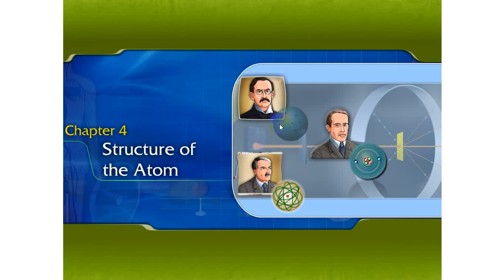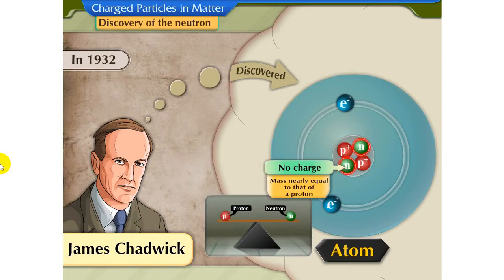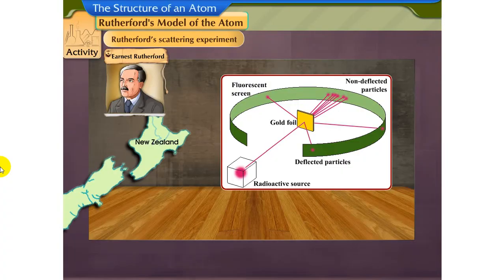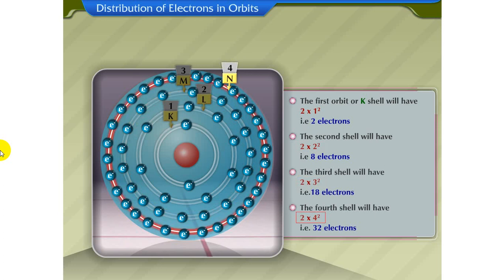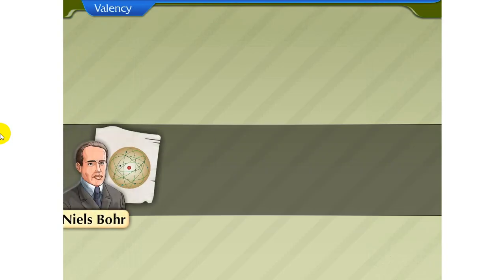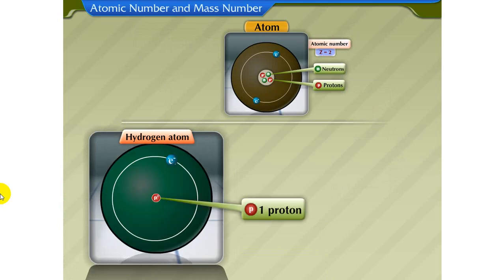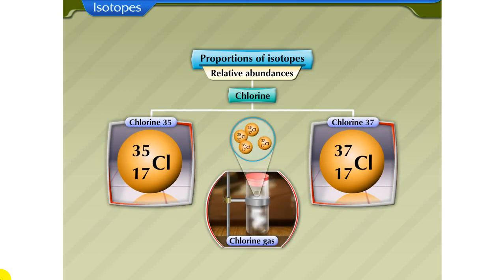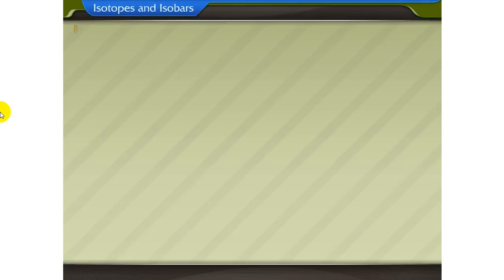Class 9 | Ch 4 Science Structure Of The Atom